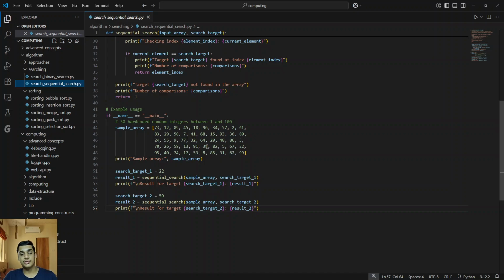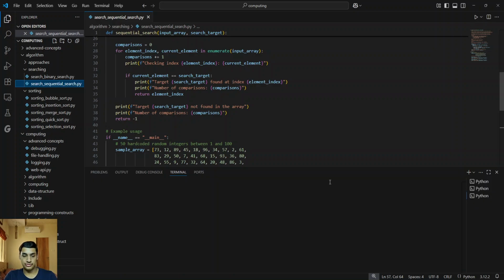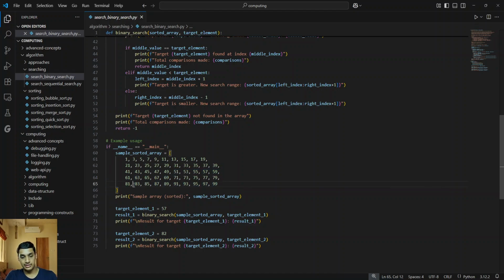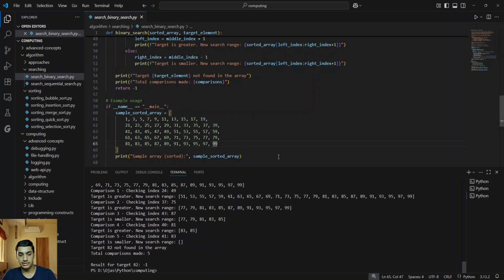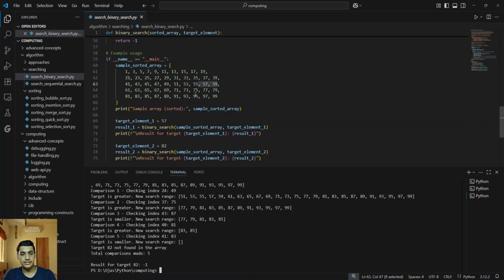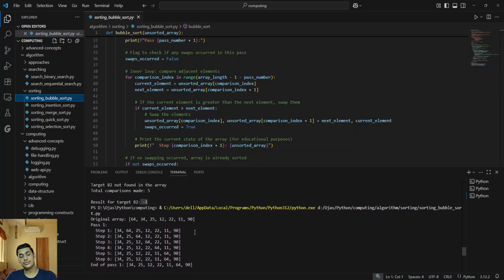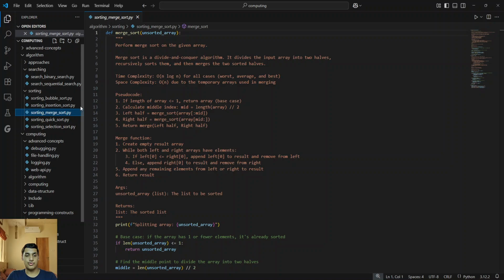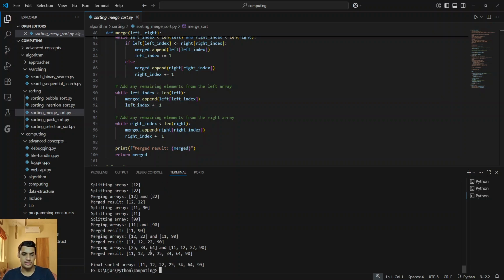Python Fundamentals - Searching & Sorting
The video covers fundamental Python topics like Searching and Sorting. Various types of search are included such as Binary search and Sequential search. Various types of sort are included such as Bubble sort and Merge sort.